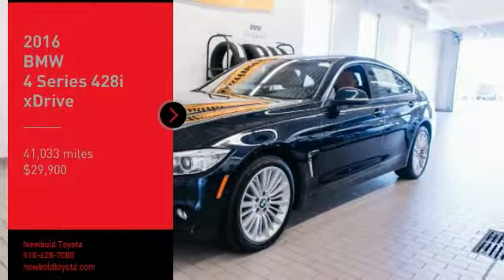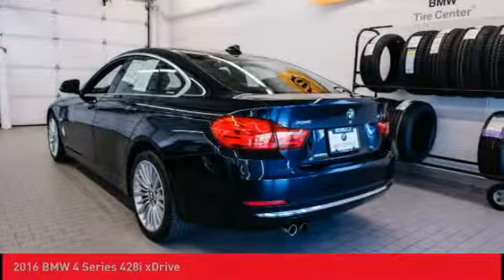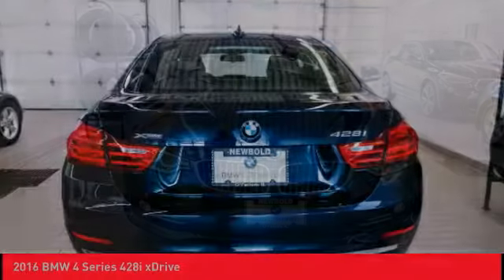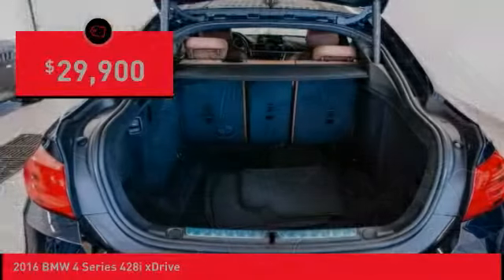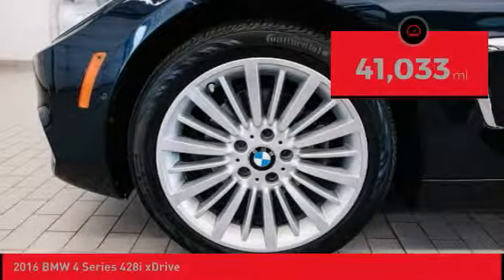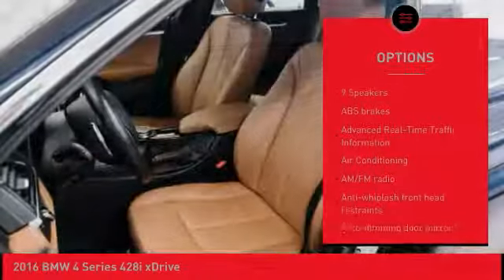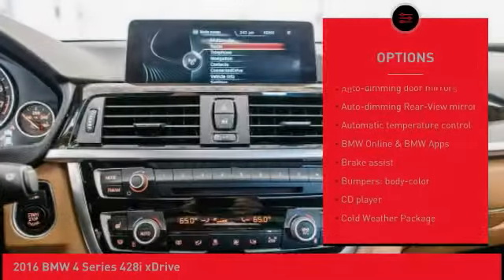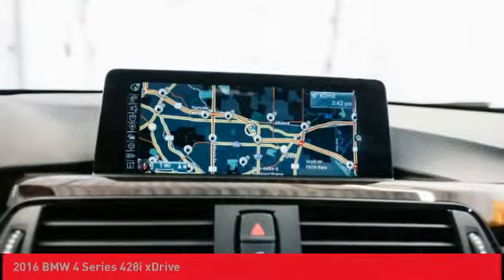2016 BMW 4 Series O'Fallon IL B10205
2016 BMW 4 Series 428i xDrive

Newbold Toyota
1282 Central Park Dr